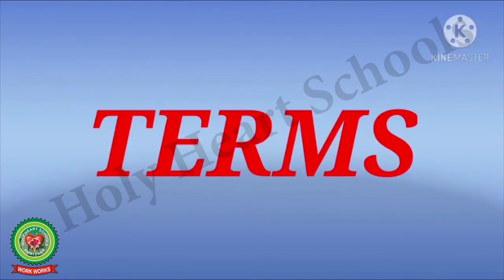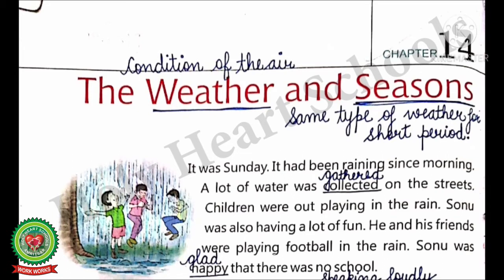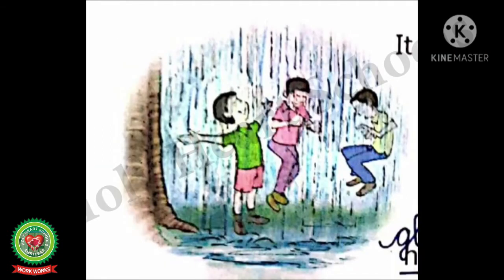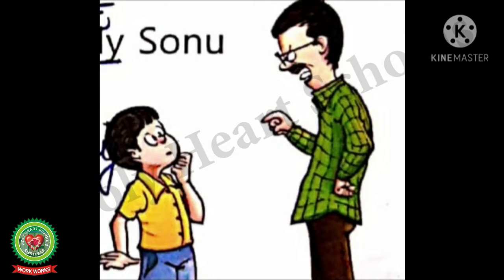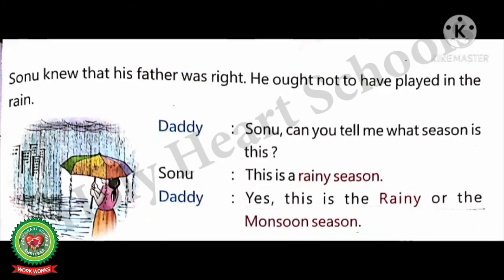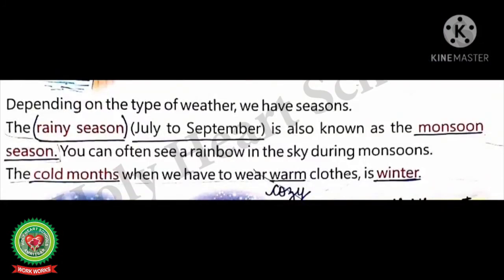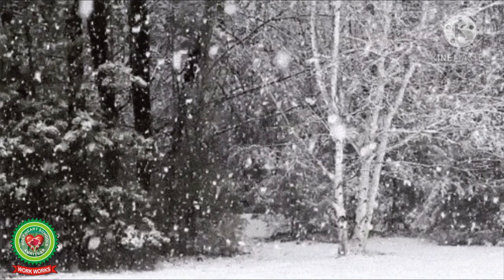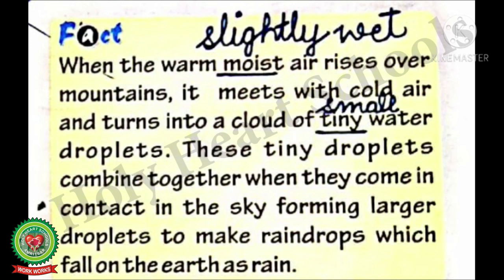Weather and SEASONS part 1 Day 1 Class Holy Heart Schools